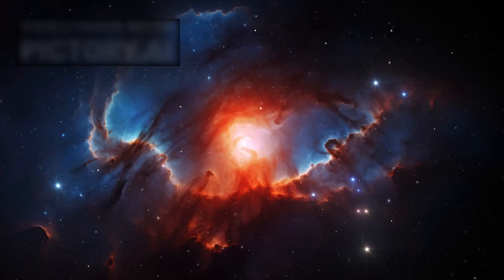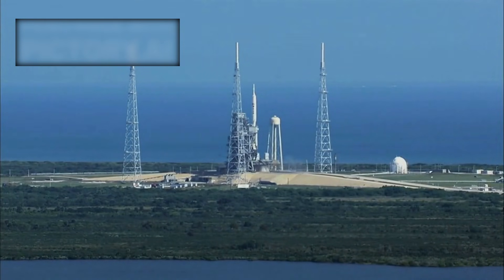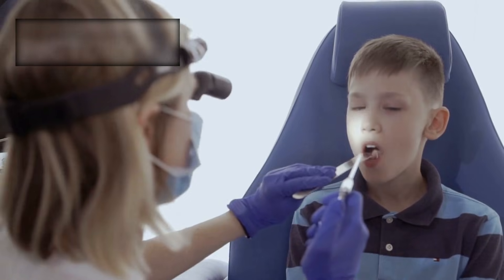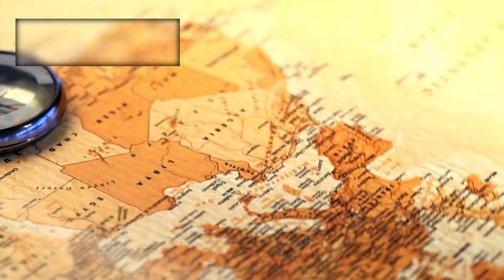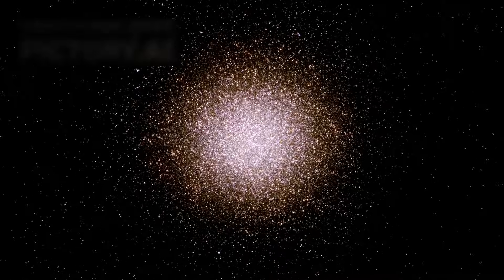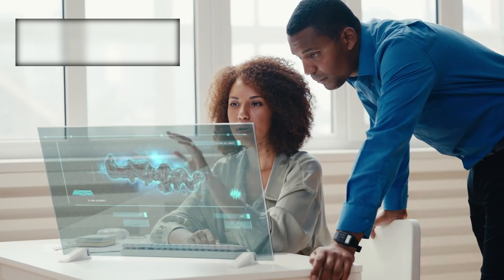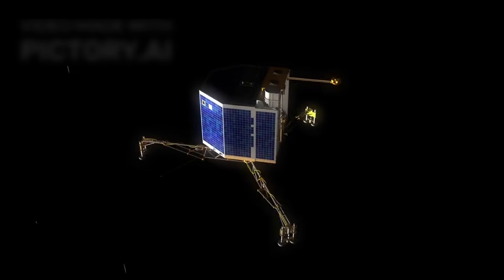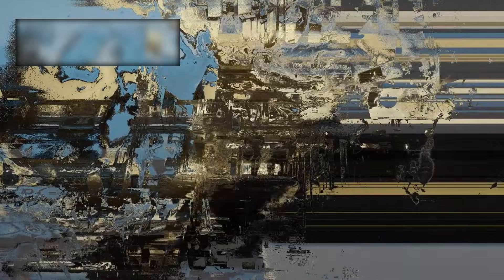Euclid Telescope Just Captured NEW TERRIFYING Images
If you thought the latest images from the James Webb Space Telescope were impressive, what you’re about to see will completely change your perspective. A new space telescope has quietly started sending back images so detailed, so vast, and so revealing that scientists are openly admitting they were not prepared for what they’re seeing. The Euclid Space Telescope has just released its first light images, and they don’t just show beautiful galaxies. They expose structures we barely understand, patterns shaped by invisible forces, and a universe that looks far more complex and unsettling than we expected. Tonight, I’m going to walk you through what Euclid has captured, why astronomers are calling these images revolutionary, and why some of them are genuinely terrifying once you understand what you’re looking at.